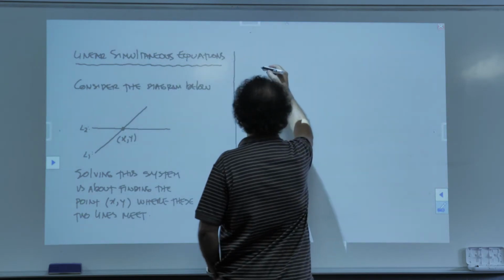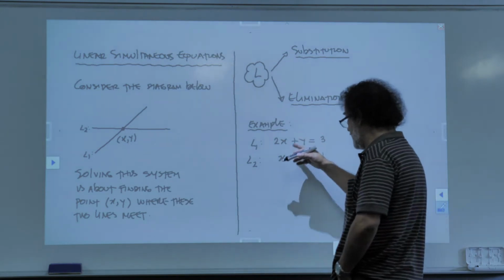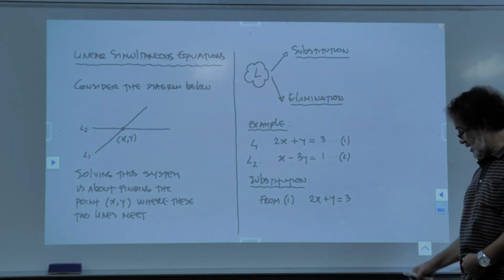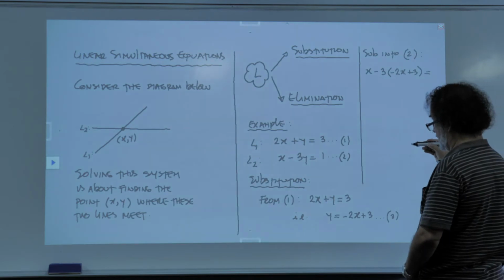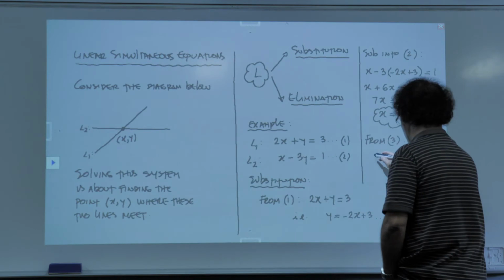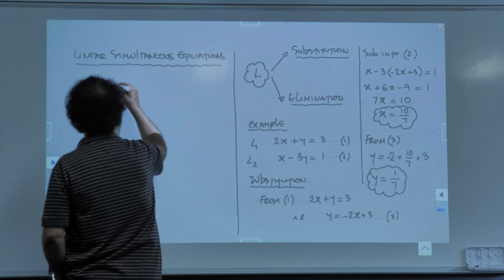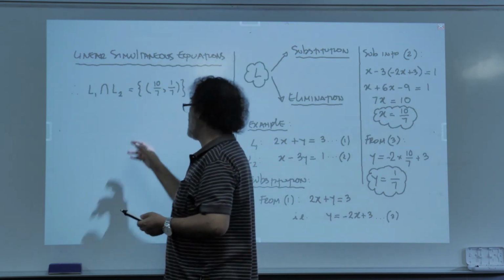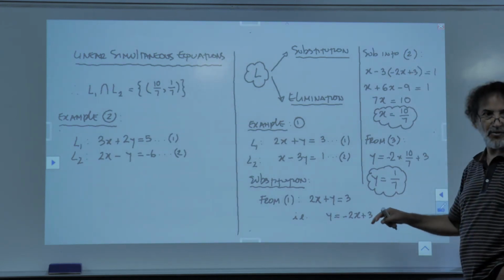VIDEO 7: Simultaneous Equations Part 2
Simultaneous Equations Part 2